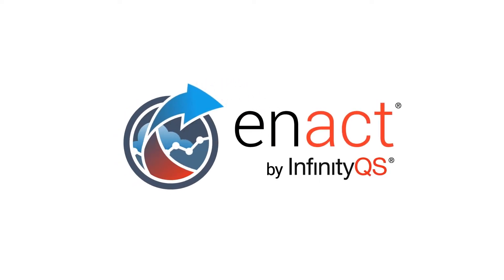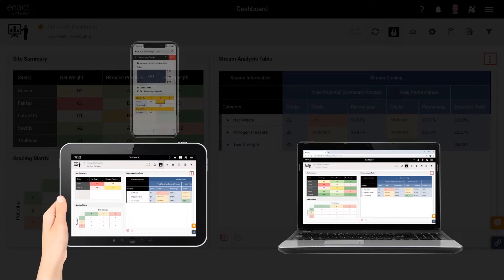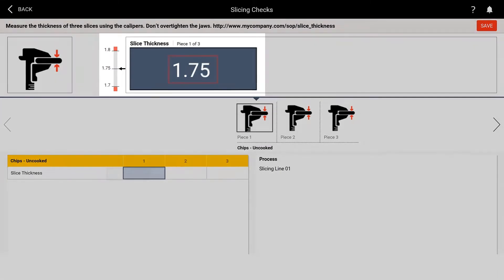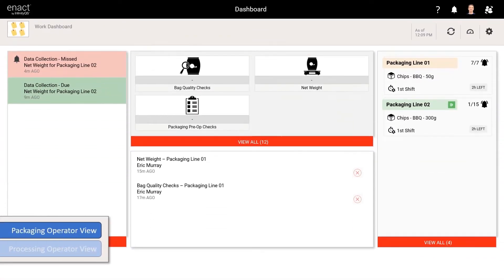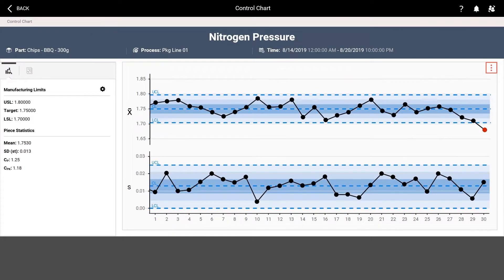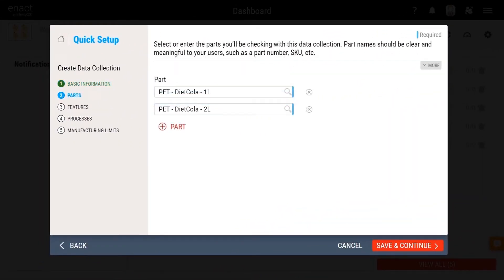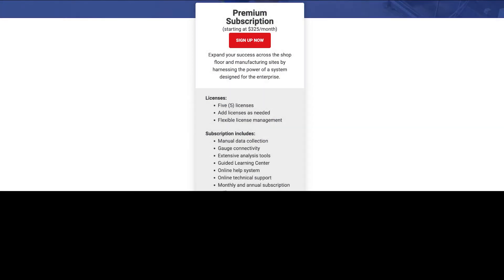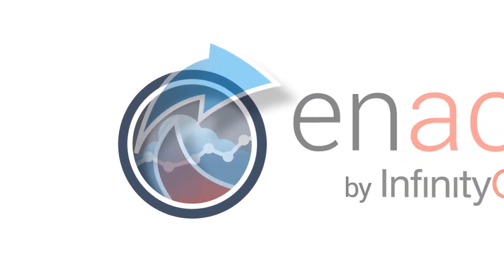Enact - The leading cloud-based quality intelligence platform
Welcome to Enact, the cloud-based quality intelligence platform from InfinityQS.

Enact integrates with the work routines of manufacturing and quality professionals to make them more productive, enable better, faster decisions… and drive manufacturing excellence.

Enact is browser-based, making information available to users on almost any device… whether they are on-site or working remotely.

With Enact, manual data collection is very simple and efficient. Data collection timers ensure operators have visibility of all upcoming checks.

And, Enact supports multiple data input methods. Values from bar code readers, calipers, or scales can be sent directly to Enact.

Enact supports global manufacturing with a multi-lingual user interface.

Dashboard content is easily tailored to each user’s role or work area based on their responsibilities.

Enact helps users focus on exceptions, to minimize distractions and enable quick responses.

Control charts are instantly accessible for violations. A simple click displays process history and statistical summaries to make real-time decisions.

Automated data collection from your manufacturing equipment and systems is also available. Measurement data collected directly from your equipment reduces labor and improves efficiency.

With Enact, you'll be up and running quickly.

Our Quick Setup tools make building your data collection easy.

Our pre-configured Enact environment helps you gain immediate insight.

And, our Guided Learning Center helps each Enact user transform your processes and improve quality.

Simply choose the subscription that’s right for you, and as your needs expand, our monthly or annual subscriptions can support your entire organization.

You’ve just had a glimpse into the Enact features that benefit quality professionals. But there’s much more to the story.

Contact your InfinityQS representative today to learn more.